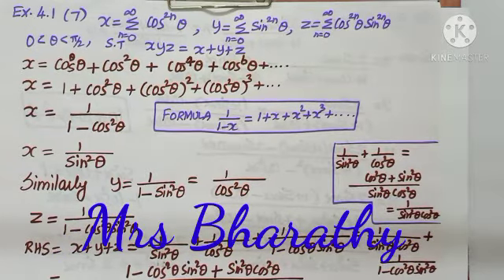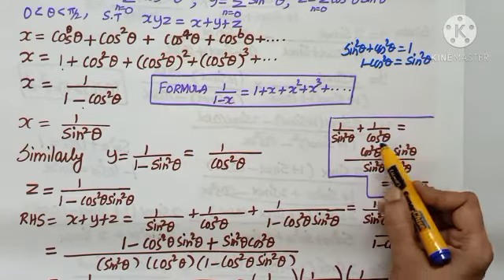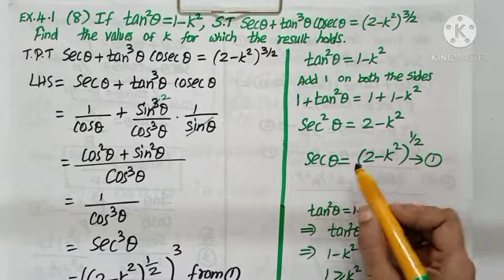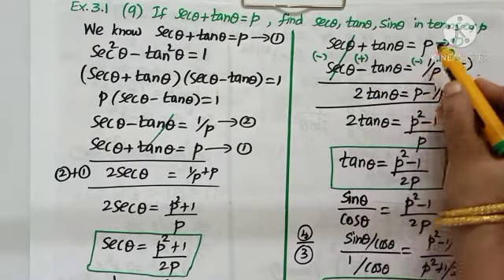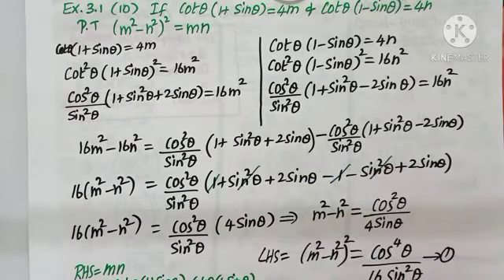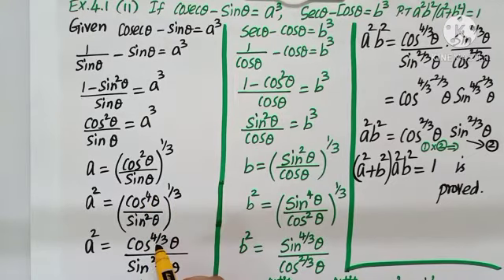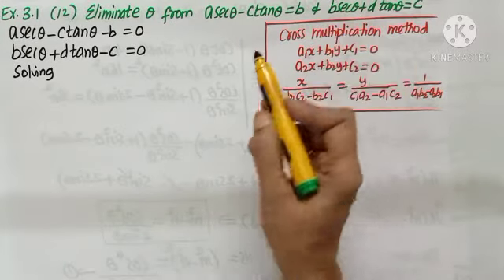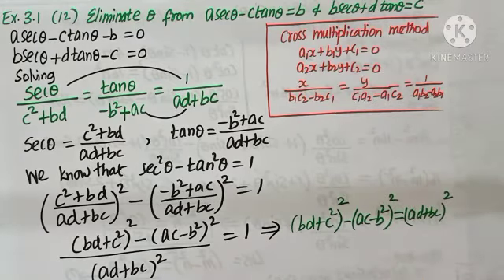Std11|Ex3.1-7to12 |MT37 |Maths |Problems on Trigonometric identities